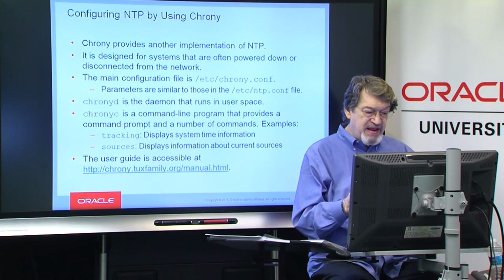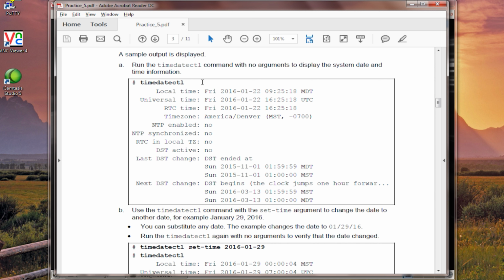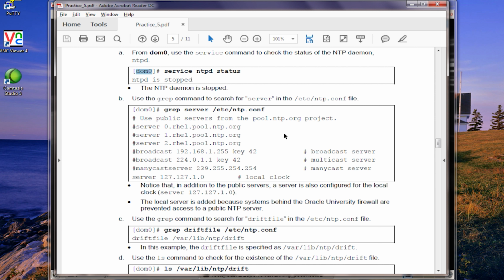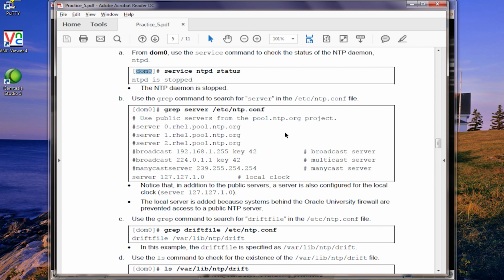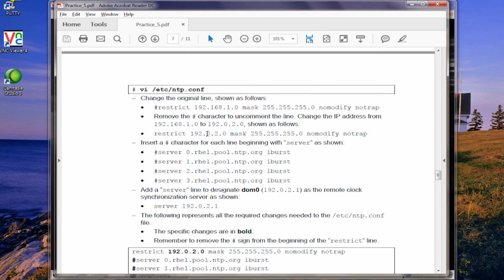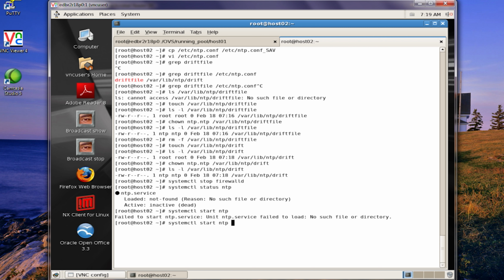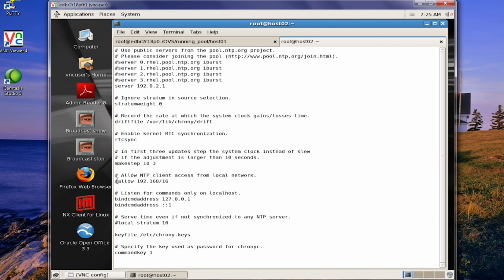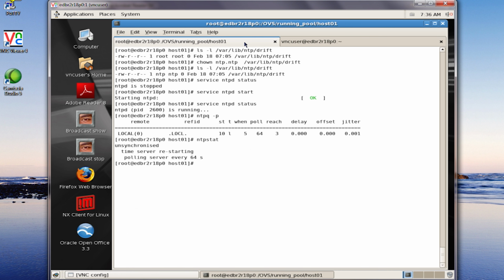Oracle Linux 7 System Configuration (5-13)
Oracle Linux 7: What's New for Administrators explains the expanded possibilities Oracle Linux 7 brings system administration through new and modified tools, task flows, and options in installation, networking, management, storage and more.

This course addresses system administration topics that are different in Oracle Linux 7 than they are in previous versions of Oracle Linux. You learn to understand how the boot process differs in Oracle Linux 7 with the GRUB 2 bootloader and the systemd system and service manager. You learn the new tools used to configure networking, storage, and security in Oracle Linux 7.

Once you complete this 3-day course, you'll be able to install Oracle Linux 7, configure services to start at boot time and use new storage administration tools, including the System Storage Manager and Snapper. You'll develop the knowledge and skills to configure networking using the nmcli and ip command-line utilities, configure system logging using the new journald service, and configure firewalls using the new firewalld service.

FILTERS
Getting Started and New Releases: Get Started
Role: System Administrator
Learn about Oracle's Products: Oracle Linux
Solutions: System Administration
Version: 7.x
Language: English

5 :System Configuration
System Configuration 13m
Practice 5-1 and 5-2 32m